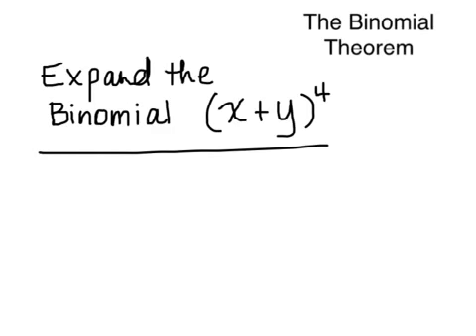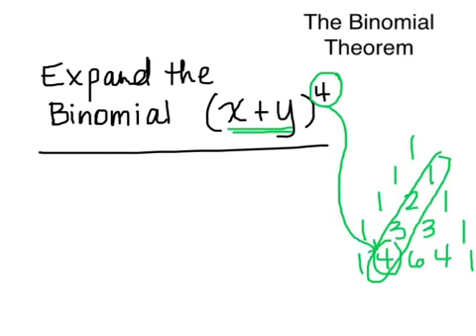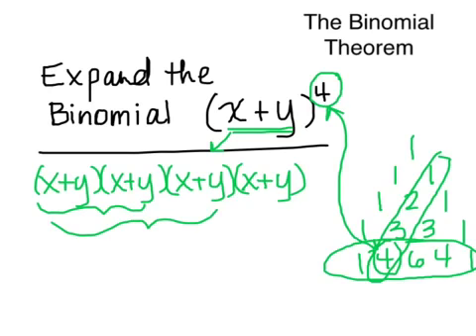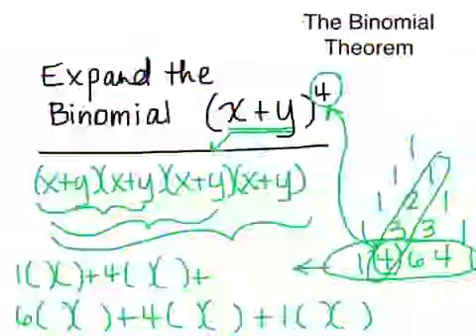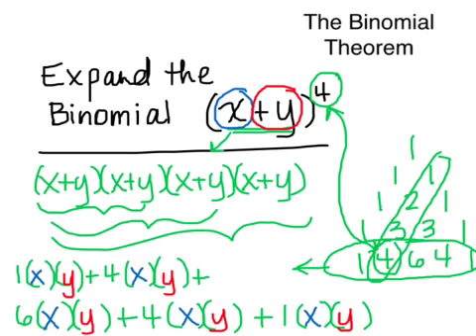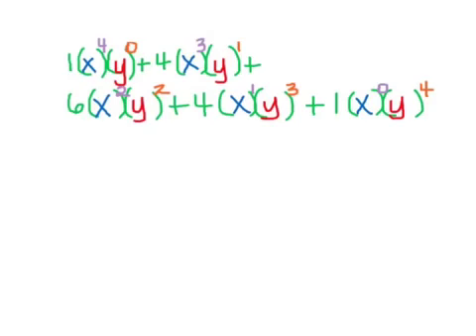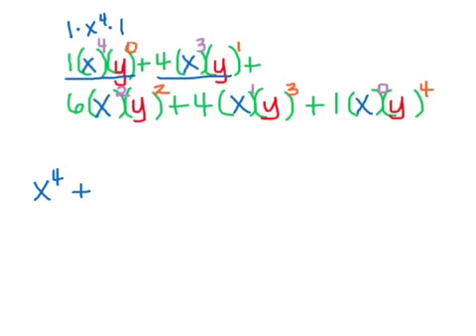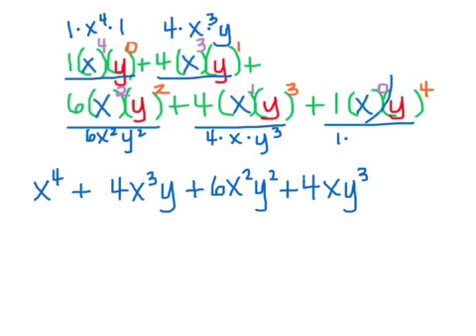The Binomial Theorem